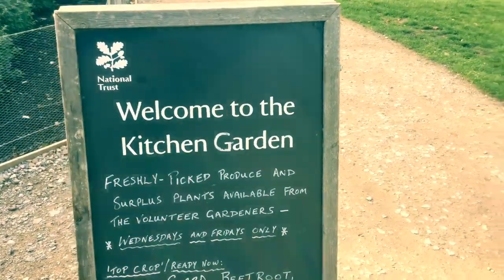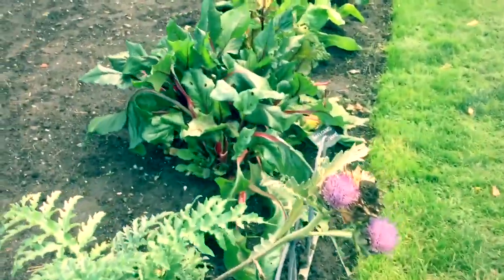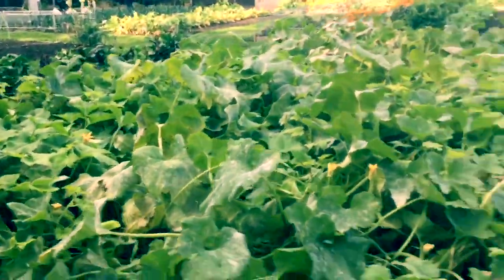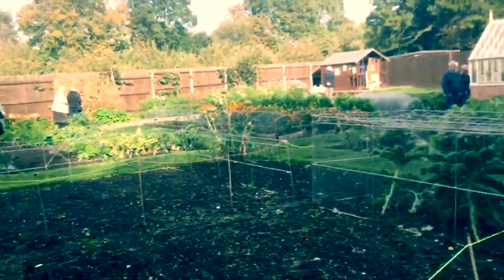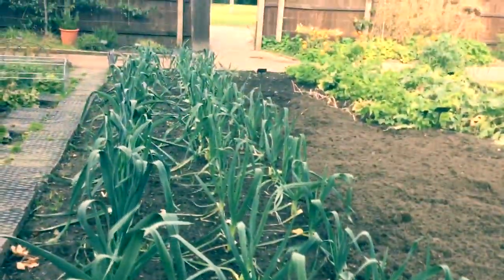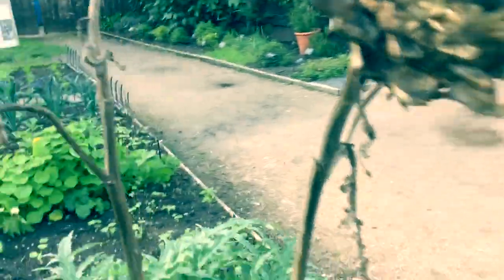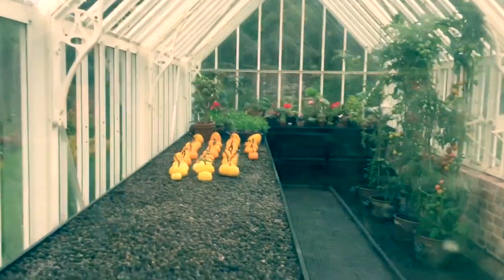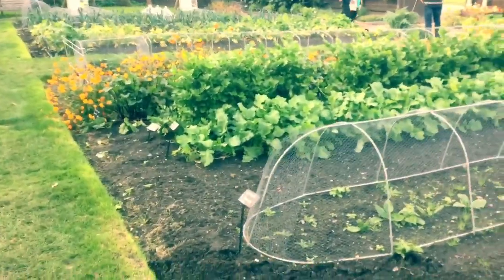Speke Hall Kitchen Garden 2018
A tour around Speke Hall Kitchen Garden. Liverpool (3rd October 2018)